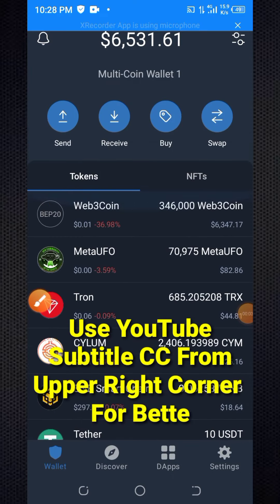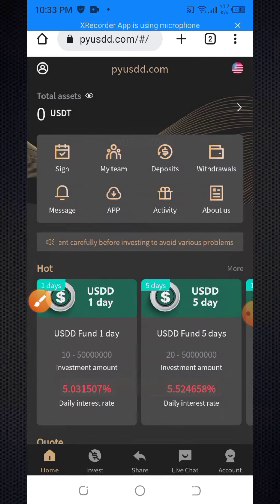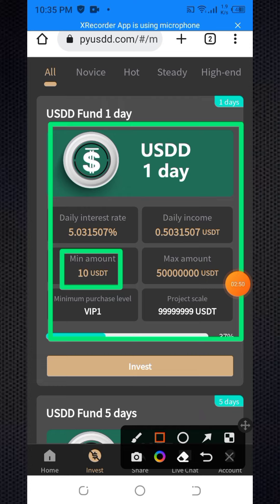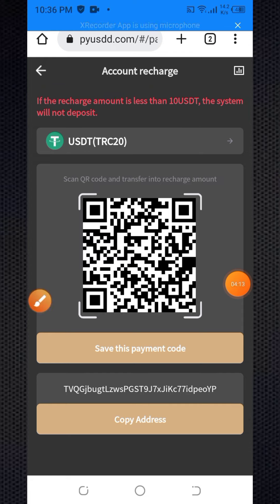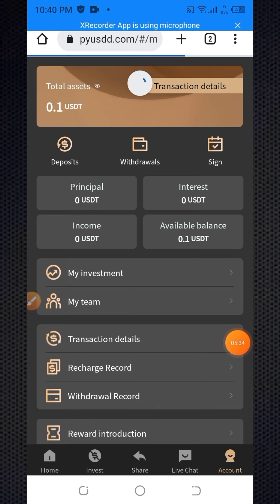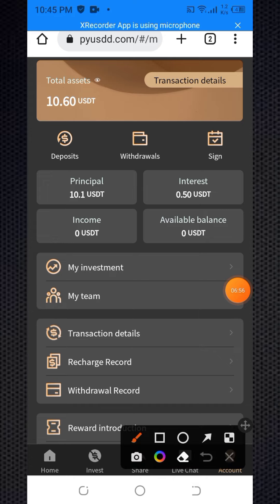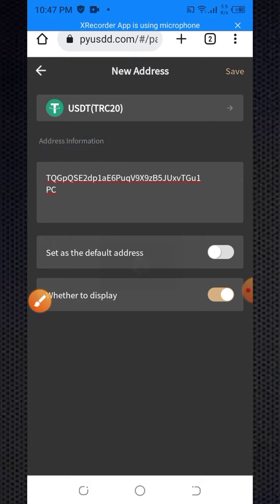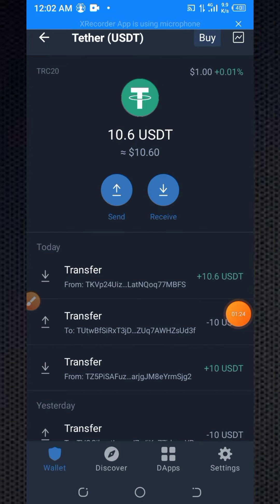1500$🔥Pyusdd Live Payment Proof🔥New Free Crypto USDT Trx Tron Mining Investment Site 2022🔥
1500$🔥Pyusdd Live Payment Proof🔥New Free Crypto USDT Trx Tron Mining Investment Site 2022🔥

Since the USDD pledge has already started to make a profit, in order to better return the investors of this site, the following deposit reward activities are specially launched. ($rewards can be withdrawn to your wallet on the same day)
Event time: August 16th - December 31st

1. A single deposit of 100USDT will be rewarded with 30USDT.
2. A single deposit of 300USDT will be rewarded with 100USDT.
3. A single deposit of 500USDT will be rewarded with 250USDT.
4. A single deposit of 1000USDT will be rewarded with 650USDT.
5. A single deposit of 3000USDT will be rewarded with 2500USDT.
6. A single deposit of 5000USDT will be rewarded with 4200USDT.
7. A single deposit of 10,000 USDT will be rewarded with 9,000 USDT.

After successful recharge, you need to contact Telegram customer service to apply for benefits
(Rewards can be withdrawn to your wallet on the same day)